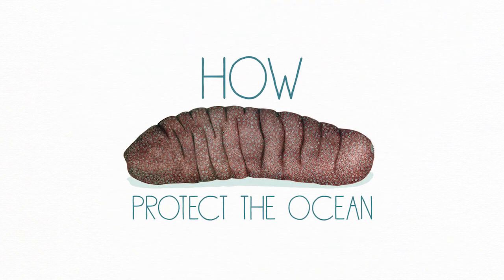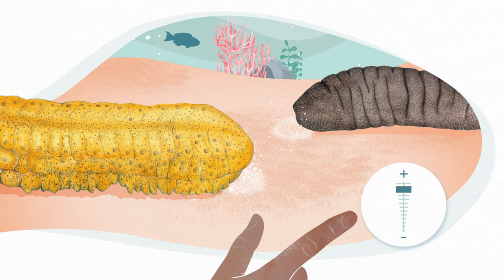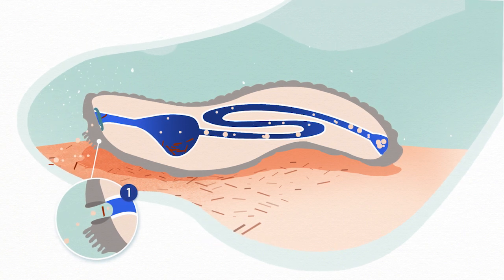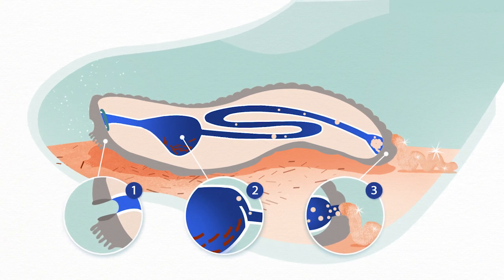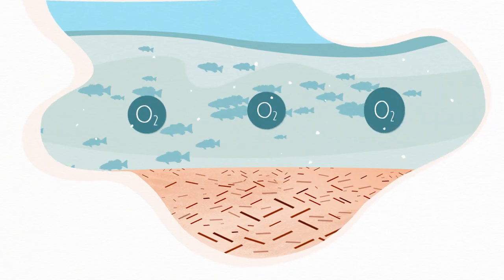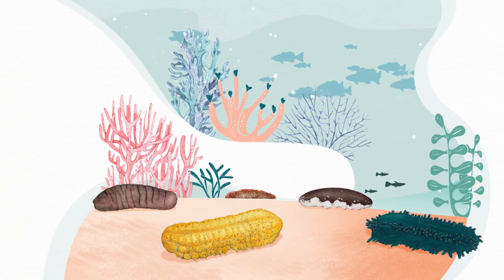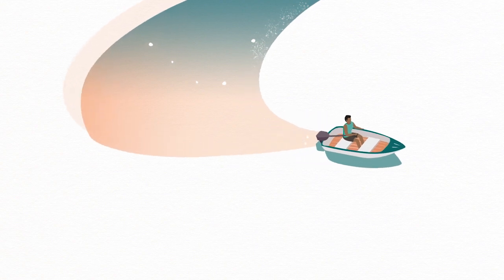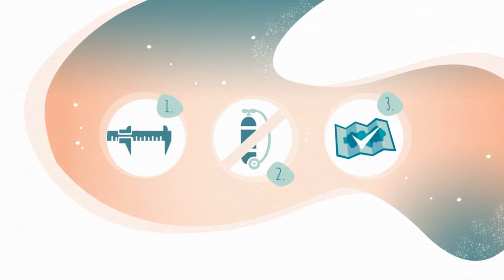The Fisher's Tales S1 Ep2 (English) - How sea cucumbers protect the ocean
Do you know how sea cucumbers protect the ocean?

This series aims at disseminating informative and educational toolkits amongst coastalcommunities from the Pacific region. The videos provide information on the habitat, nutrition and behaviour of key marine species, as well as advice on how to use these resources in a sustainable way.
• Funded by: Pacific-European Union Marine Partnership (PEUMP) Programme, New Zealand Aid Programme, Pacific Territories Regional Project for Sustainable Ecosystem Management (PROTEGE)
• Produced by: Pacific Community (SPC)
• In collaboration with: Locally-Managed Marine Area Network (LMMA)
This series was produced with the financial support of the European Union, the Government of Sweden and the New Zealand Aid programme. It contents do not necessarily reflect the views of the European Union, the Government of Sweden and the Government of New Zealand.